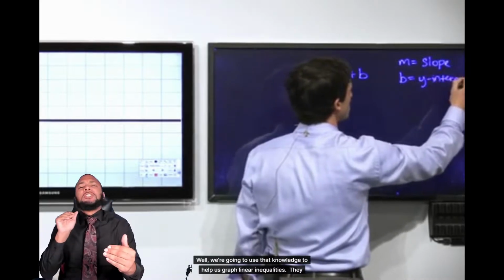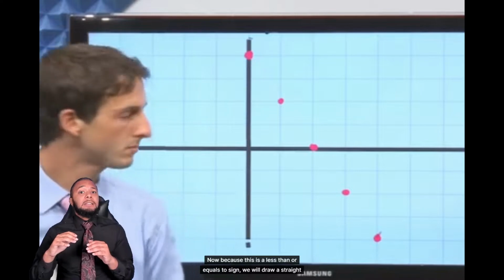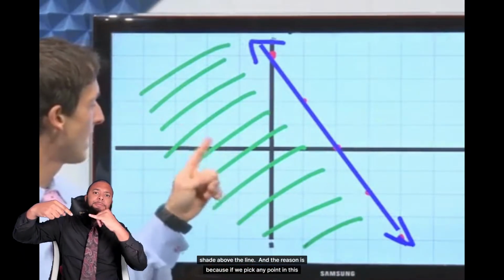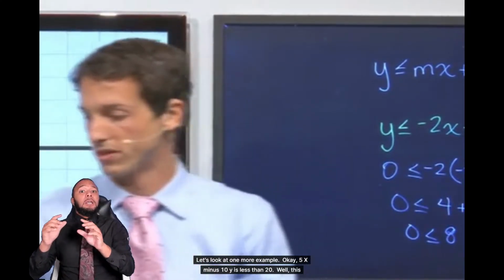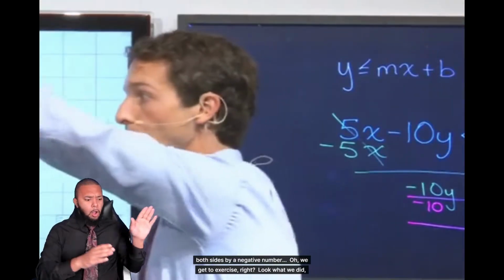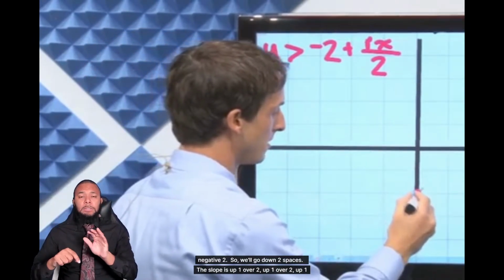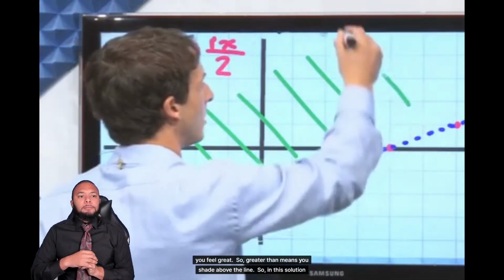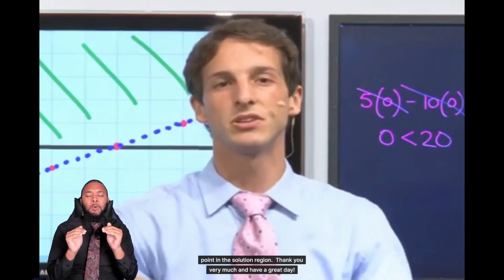Graphing Linear Inequalities in Two Variables 13 video A